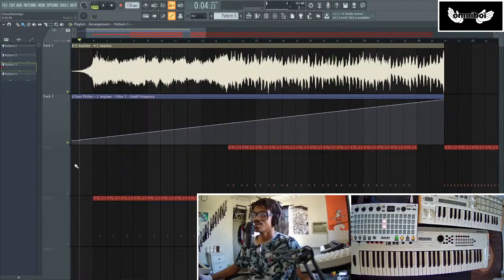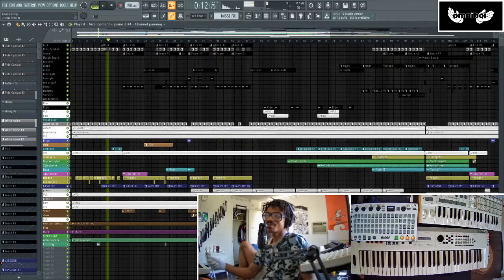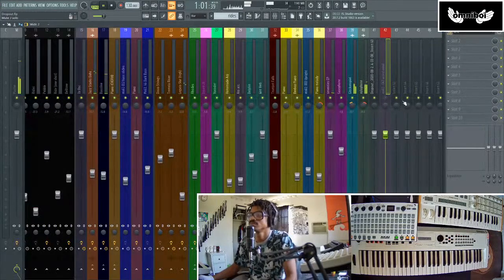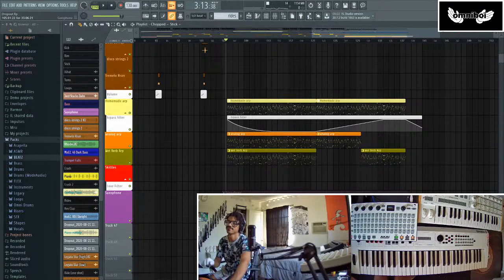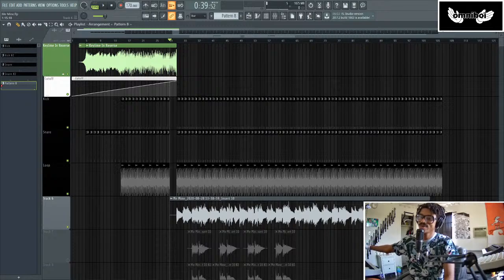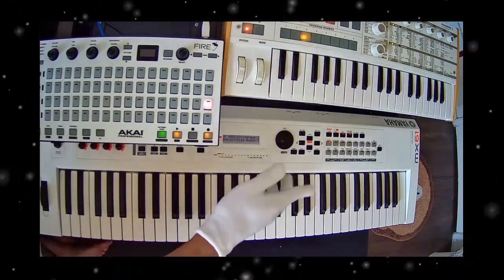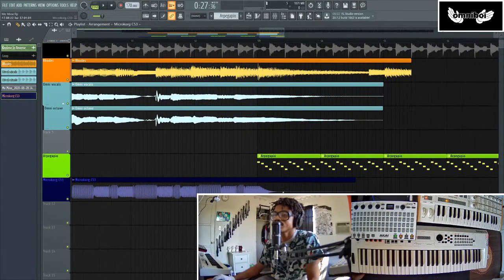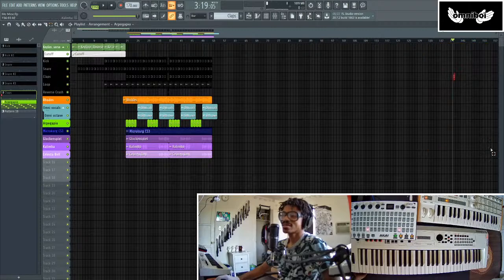Morning Medley 210 [in the studio]